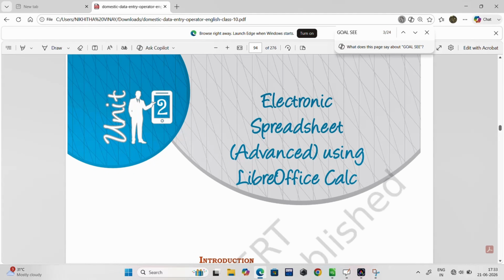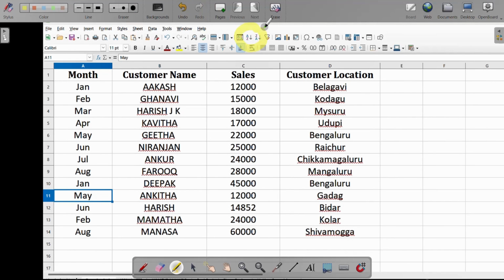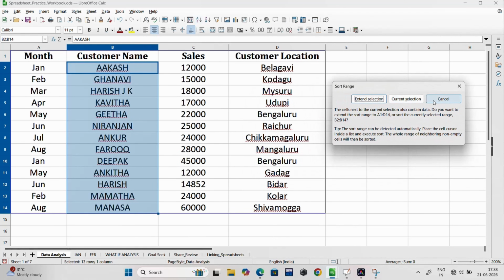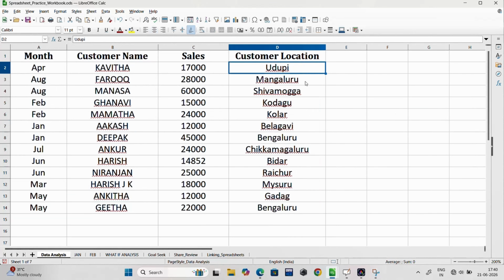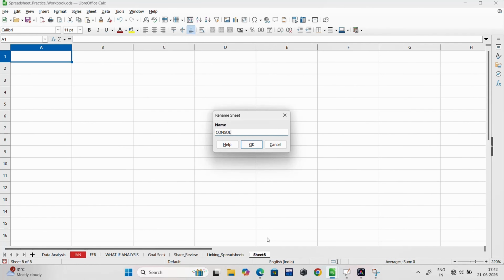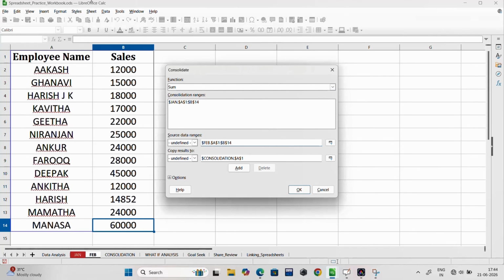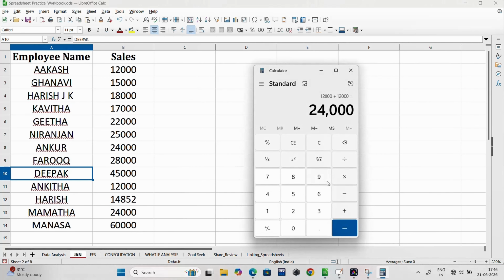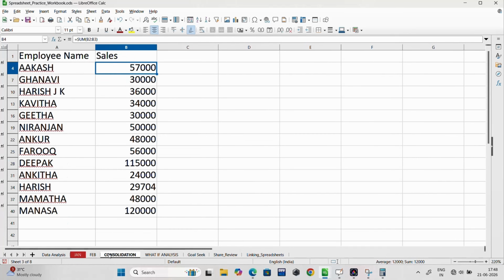Analyse and Consolidate Data using Libreoffice calc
Timestamp
00:00 INTRODUCTION
00:37 ANALYSE AND SORTING DATA
04:32 CONSOLIDATION